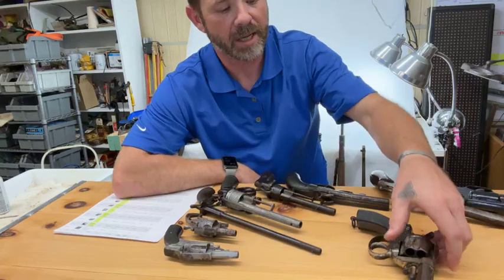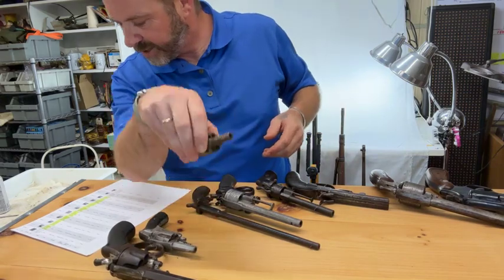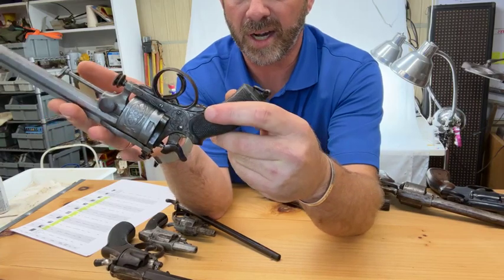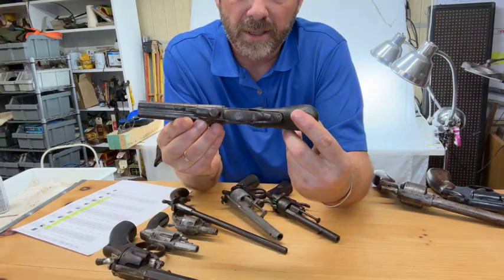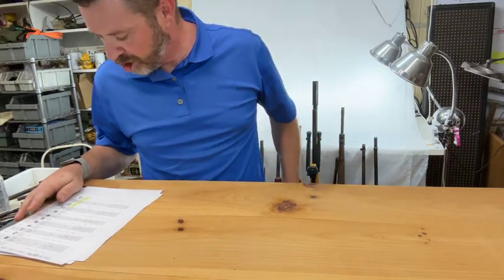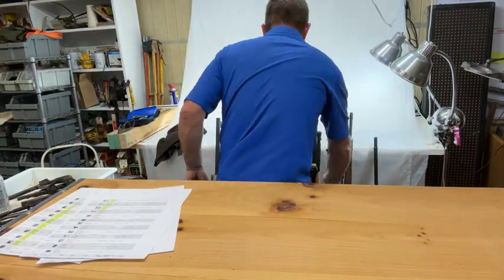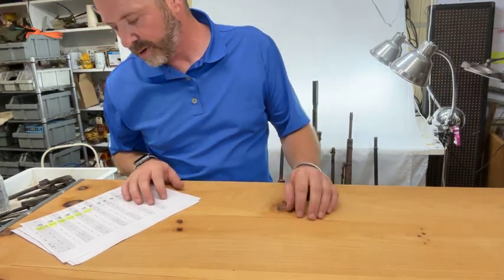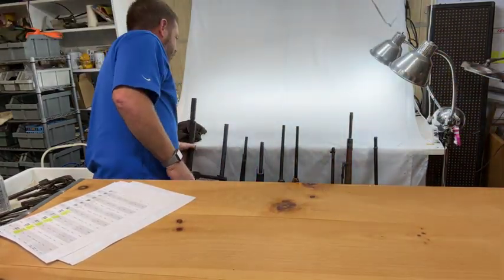Collector’s Online Auction! - WWII, Coins, Medals, Military NOW BIDDING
We have lots and lots of great items to sell. Mostly Military, antique and modern pew pews, and coins! This auction consists of 3 consigners items. All items can be viewed at our business location Thursday to Saturday 10am to 5pm. No items will be sold off auction.